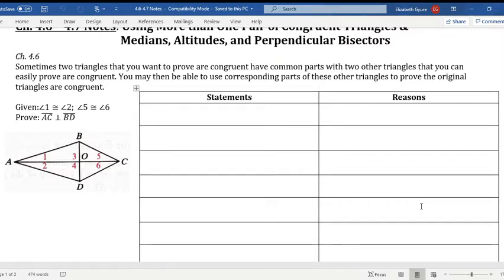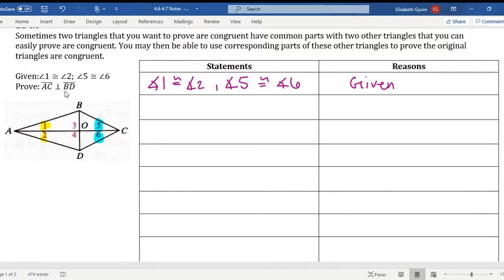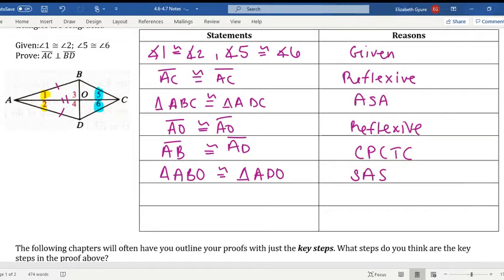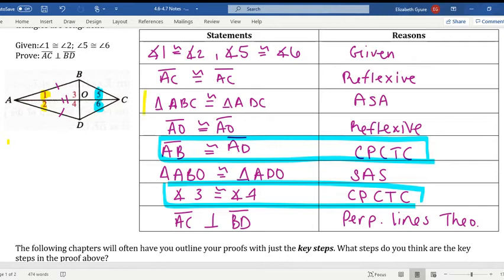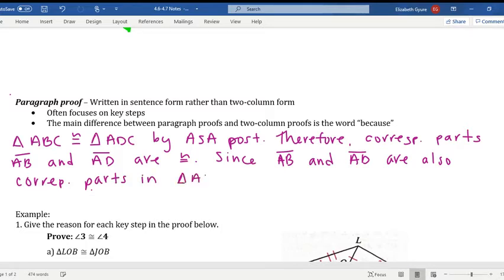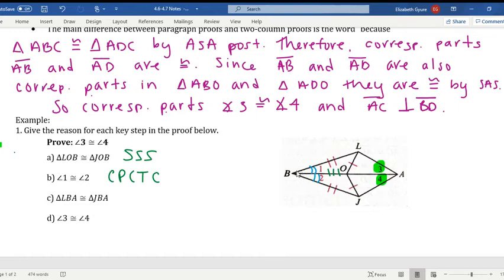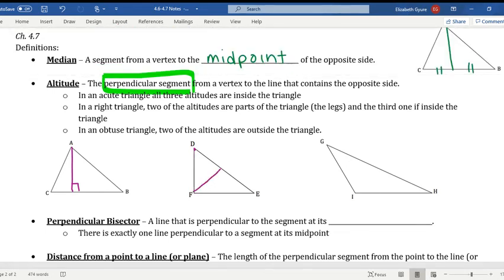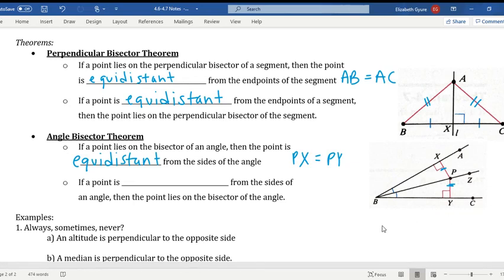4.6-4.7 Notes (Geo GT)